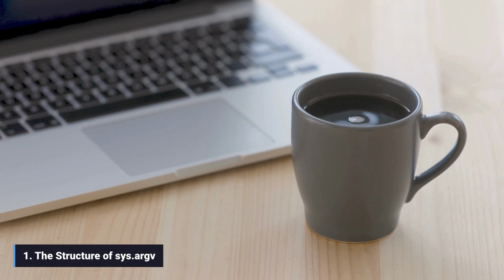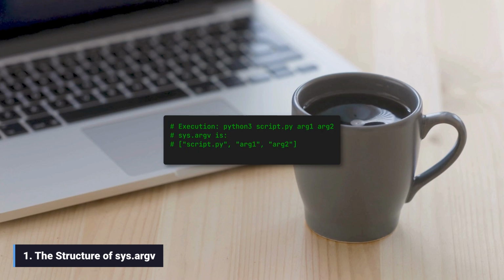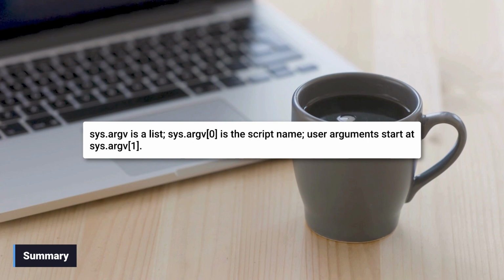[Python for Beginners]: 11.02. Command line arguments: command line arguments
Chapters:
00:00:22 1. The Structure of sys.argv
00:00:47 2. Accessing Arguments and Length
00:01:17 3. Iterating Through Arguments
00:01:38 Summary